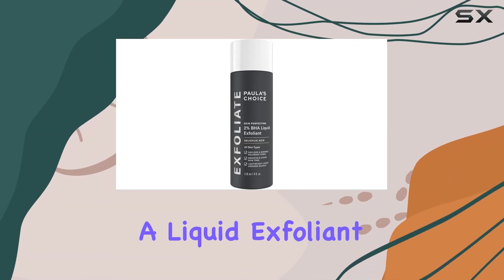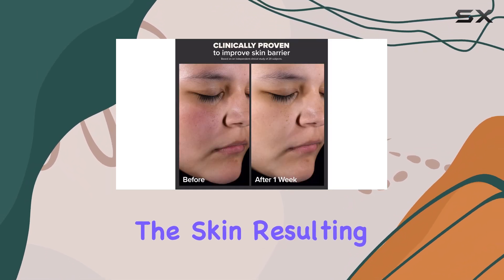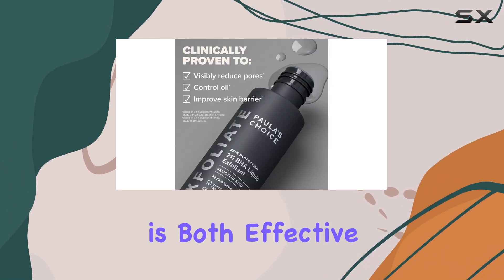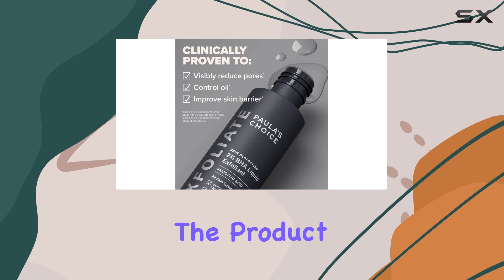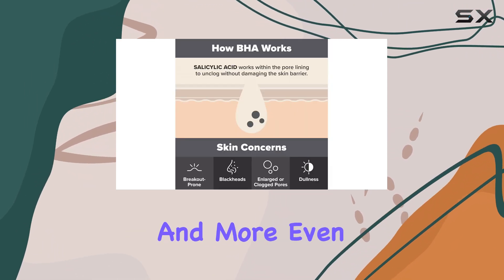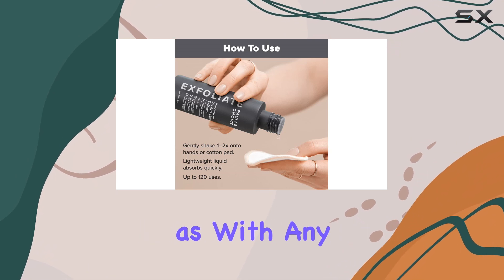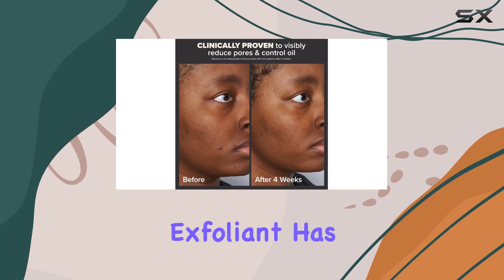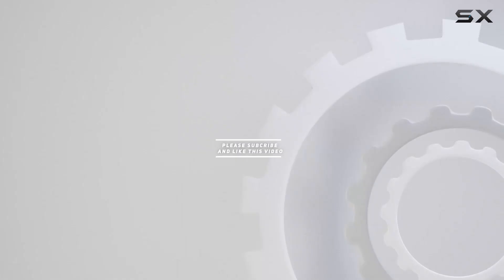Things that we mentioned in this video:Paulas Choice--SKIN PERFECTING 2% BHA : B00949CTQQ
Paula's Choice Skin-Perfecting 2% BHA Liquid Exfoliant: Amazon's Best-Seller for a Reason?

0:00 Intro
0:07 Review

Things that we mentioned in this video:
Paulas Choice--SKIN PERFECTING 2% BHA : B00949CTQQ